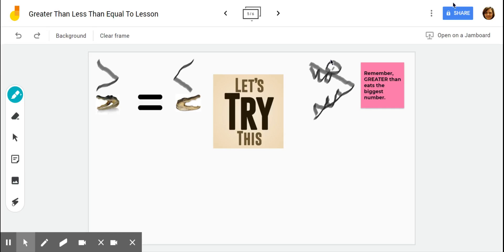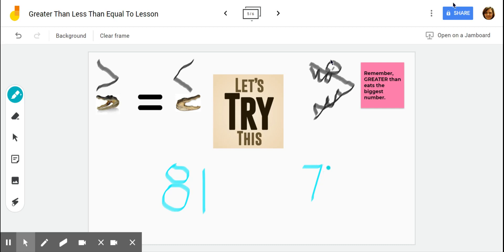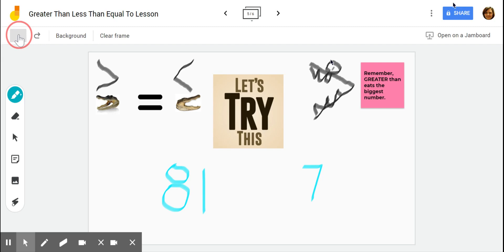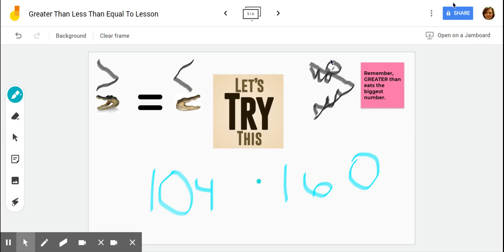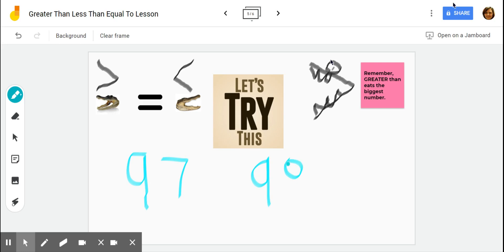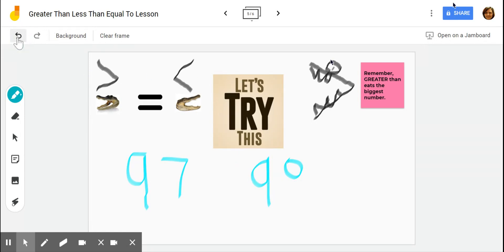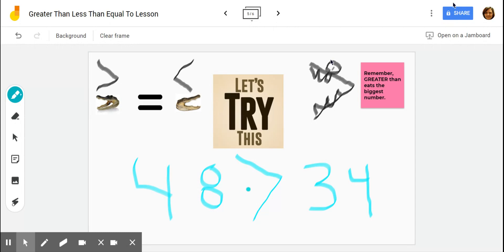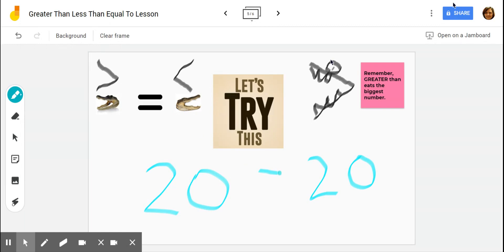Part 2: Greater Than, Less Than, Equal To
Part 2 of greater than, less than and equal to concepts.